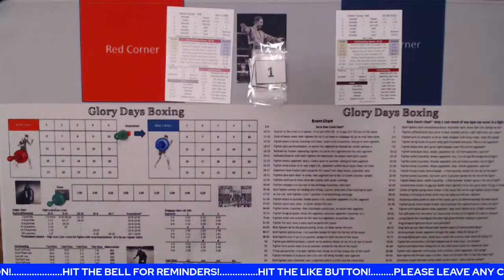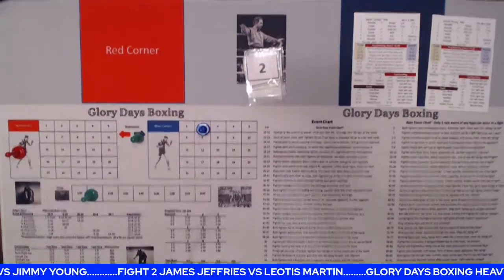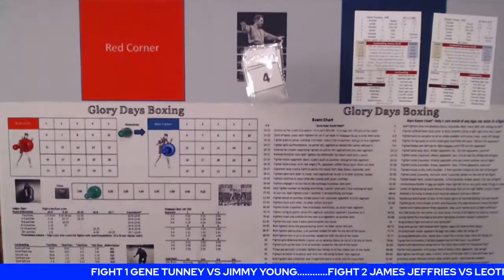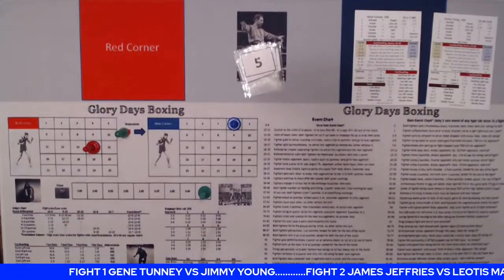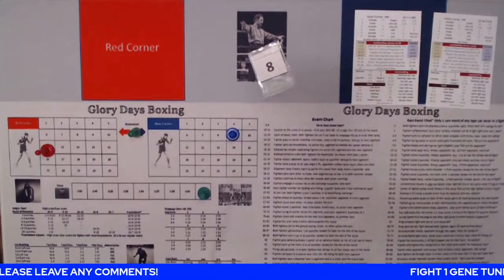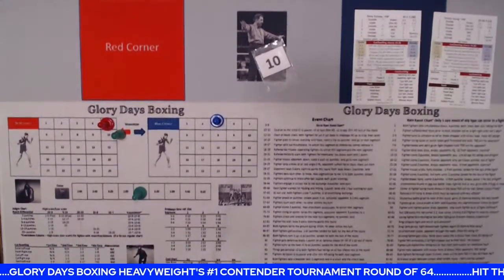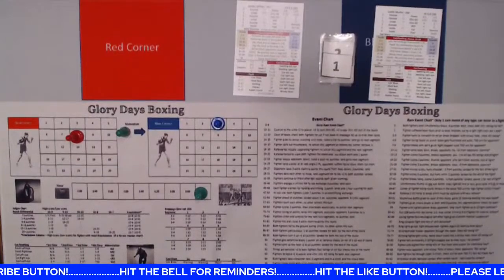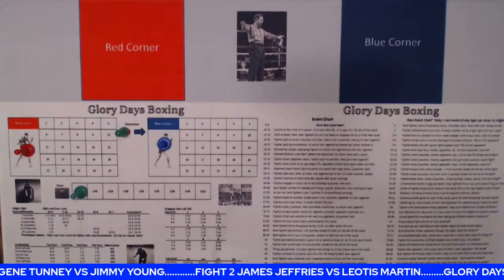HEAVYWEIGHT'S #1 CONTENDER AND RANKING TOURNAMENT ROUND OF 64 USING GLORY DAYS BOXING PART 32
(GENE TUNNEY VS JIMMY YOUNG)
(JAMES JEFFRIES VS LEOTIS MARTIN)